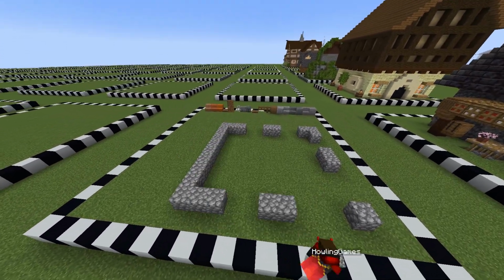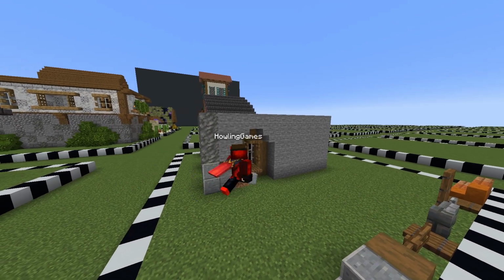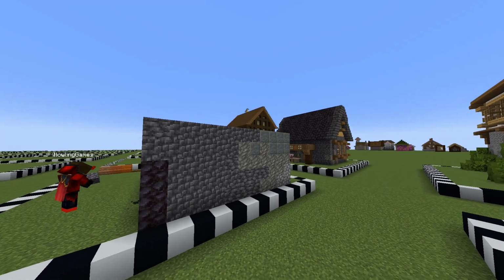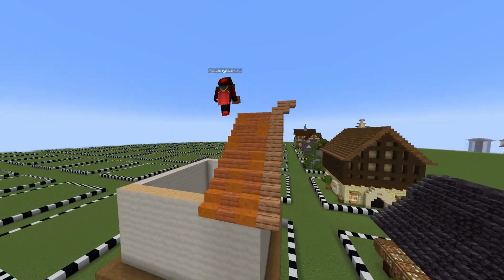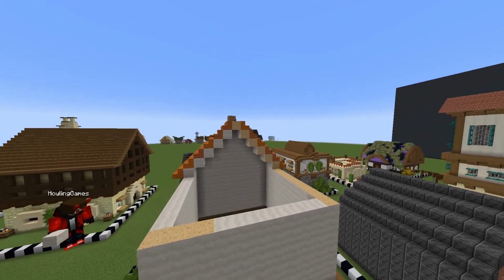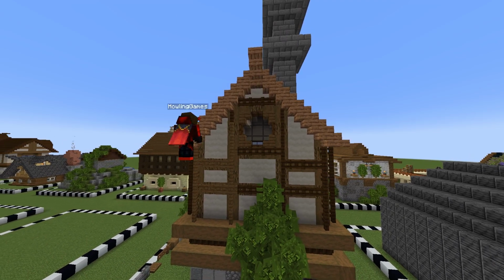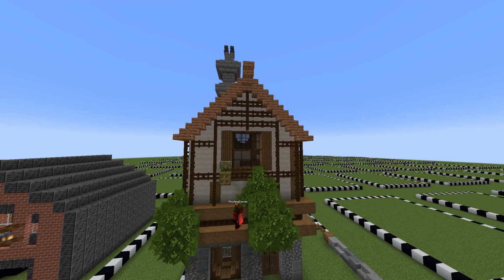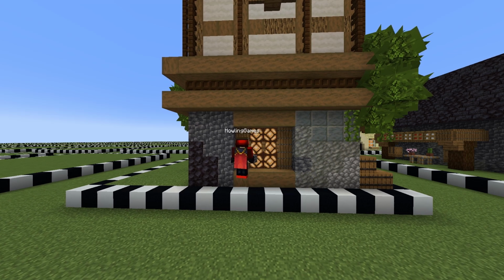Day 14 of Building a House in Minecraft Everyday for 30 Days!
Today, were back with another house build for the 30daybuildchallenge We built another medieval-themed house to get more practice for our Surpass Limits world!

What's your favorite style to build in?

Use 30daybuildchallenge to join me on this journey in Minecraft to improve your own skills.

Inspiration for this Build Series Credits to: @Rowann1

SOCIALS 🤝

Music Used 🎧
Breathe Easy by Snoozy Beats   / snoozybeats

Tuesday Vibes by Snoozy Beats   / snoozybeats

Edited/Produced By HowlingGames✍